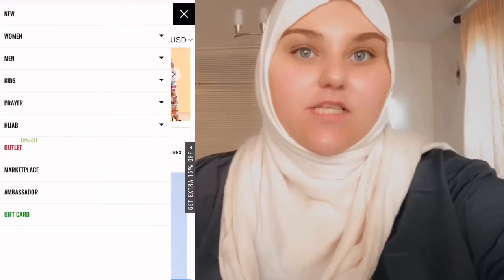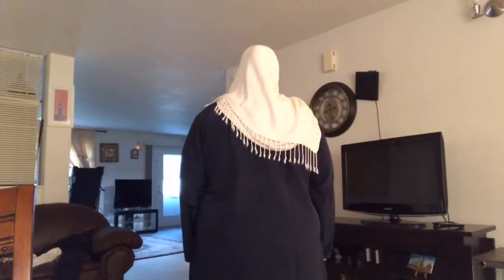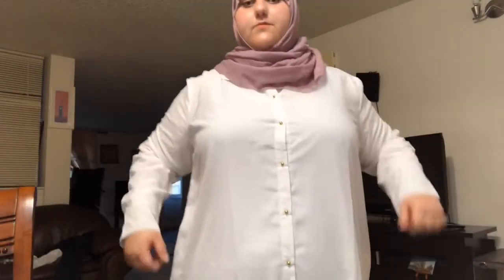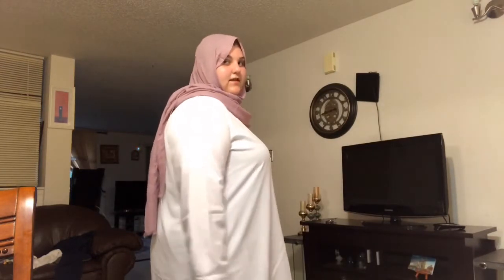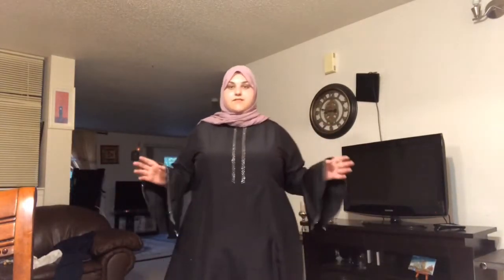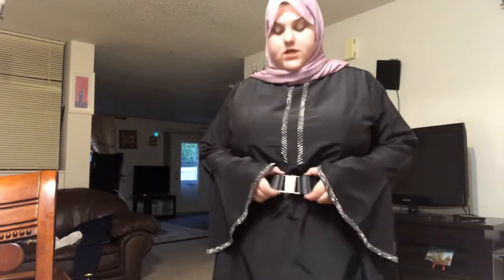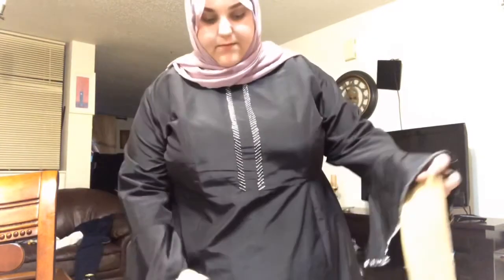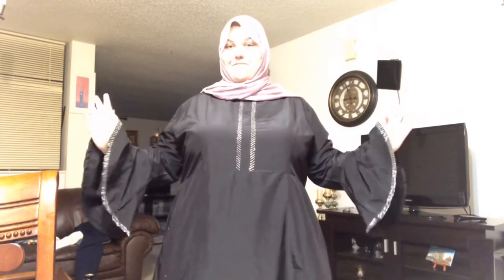Muslim Plus size haul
Plus size haul for Muslim clothing
Website for these clothes are from East essence. To find the shirts, the code is in the picture from the video. The belts though are from torrid.